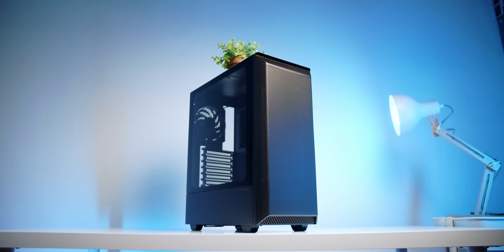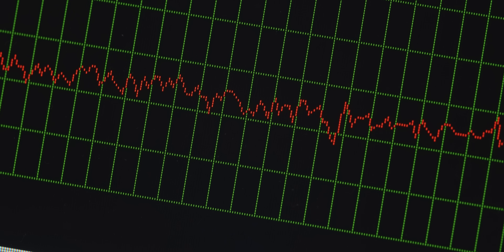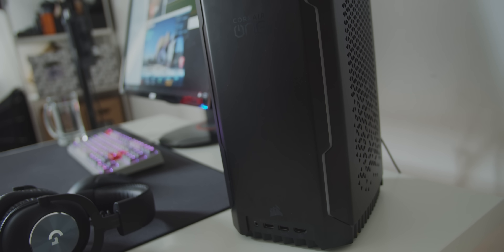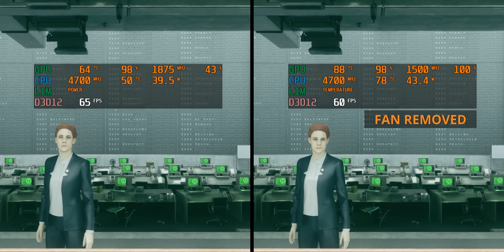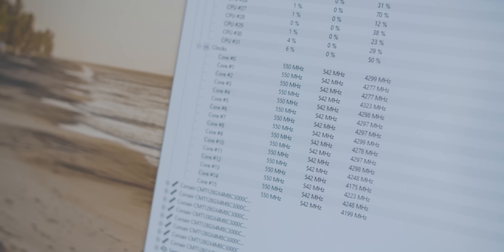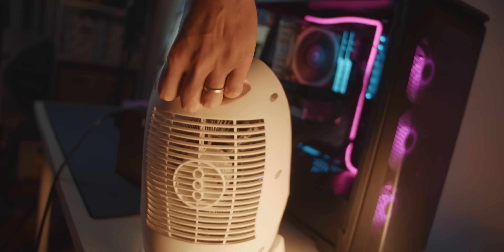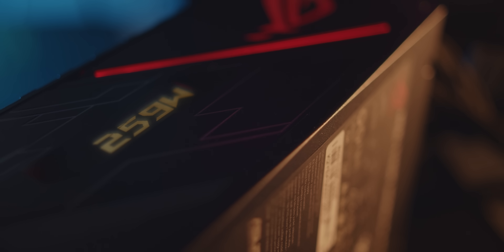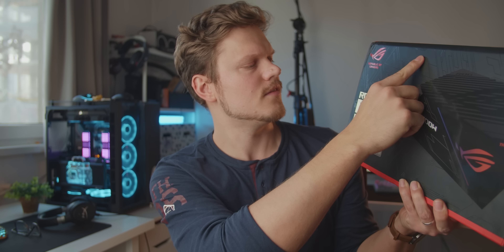This Is What Happens When Your PC OVERHEATS! 🔥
Overheating is one of the main problems with a lot of PCs but what actually happens when components get too hot?  Sure they throttle but there's a lot more going on that I wanted to discuss.

Phanteks P300A

Review unit provided free of charge by the companies listed. As per Hardware Canucks guidelines, no review direction was received from manufacturer.